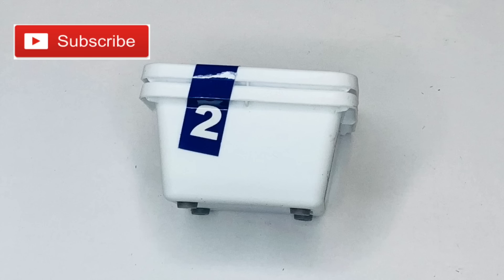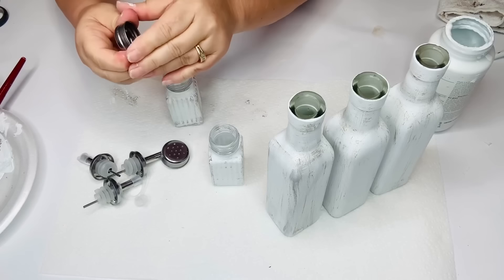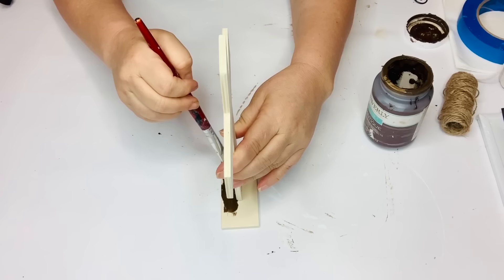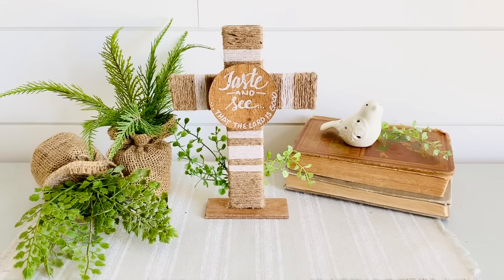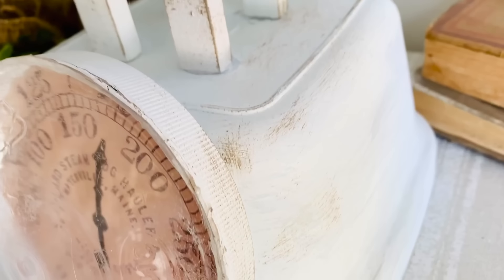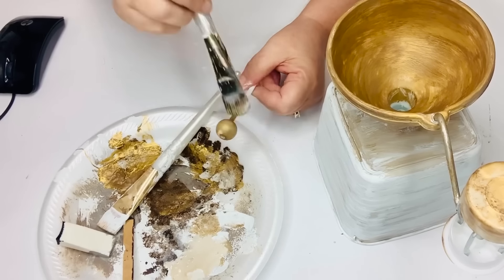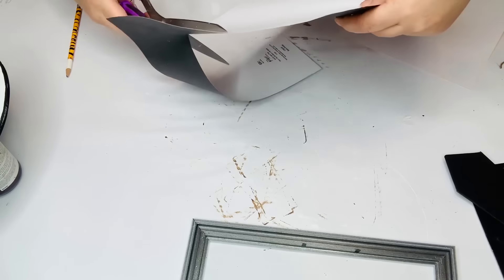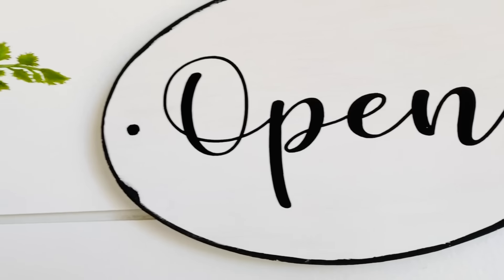7 DOLLAR TREE DIY PROJECTS | $3 OR LESS! | FARMHOUSE HOME DECOR PROJECTS | FARMHOUSE SCALE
MY NEW AMAZON STORE:
Hello, my amazing crafting family!! I hope you like these 7 Farmhouse DIYs!!! I will be using Dollar Tree items to create budget-friendly kitchen home decor pieces I think  you will love!!
God bless!!
Xoxo
FONT USED FOR OIL BOTTLES: Cream Candy
SALT & PEPPER SHAKERS: Allorta Demo
FONT USED FOR KITCHEN SIGN:
“Mom’s”; “is”; “Open”; & “Closed” = Hello Anissta
“KITCHEN” = The Skinny
SCALE FACE PRINTABLE:
BLACK ADHESIVE VINYL:
Frisco Craft Matte Black Permanent Adhesive Vinyl Roll 12" by 30 FEET-for Signs, Scrapbooking, Cricut, Silhouette Cameo, Craft, Die Cutters
VIDEOS MENTIONED:
PRAYER WARRIORS AND THOSE WHO NEED PRAYER:
Xoxo
Amazon link for the highly requested FINGER PROTECTOR RUBBER THIMBLES:
UINKE 15 Pcs Silicone Guitar Fingertip Protectors Multifunctional Anti-slip Anti-scalding Finger Guards for Kitchen Weaving Playing Ukulele Electric Guitar,Green
GLUE GUN:
Chandler Tool Hot Glue Gun - 60 Watt Full Size Heavy Duty High Temp Industrial Hot Melt Glue Gun Kit with 10 Pcs Glue Sticks & Patented “Stand-Up” Base Stand, for Arts & Crafts, DIY & More (Pink)
WOOD BEADS:
Foraineam 200pcs 20mm Natural...